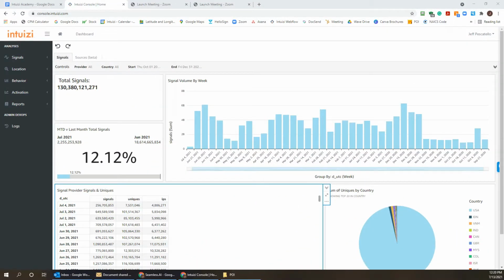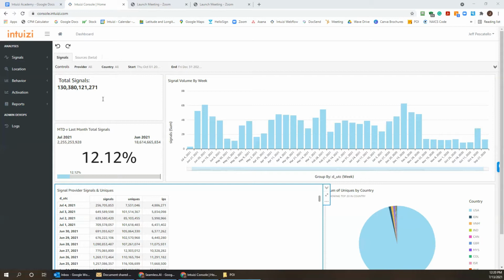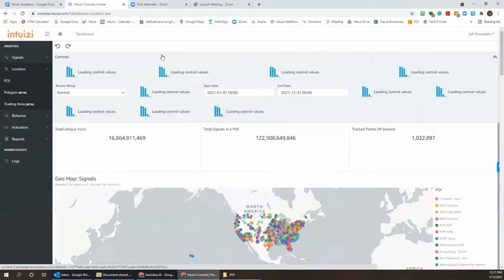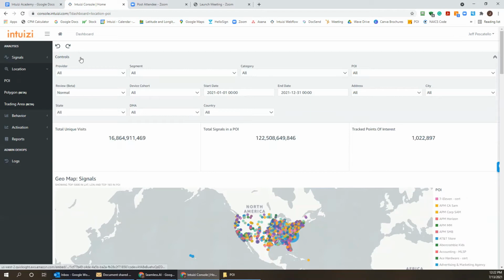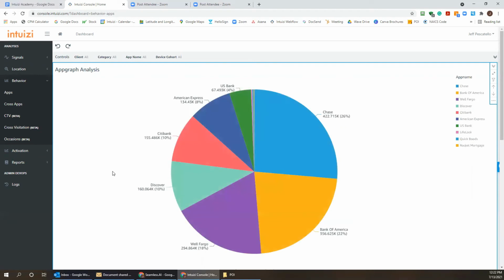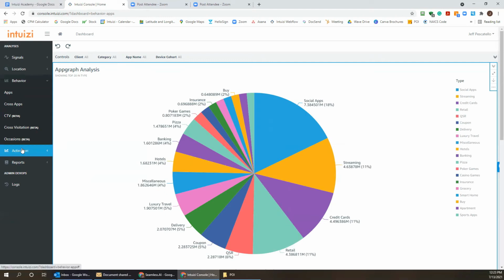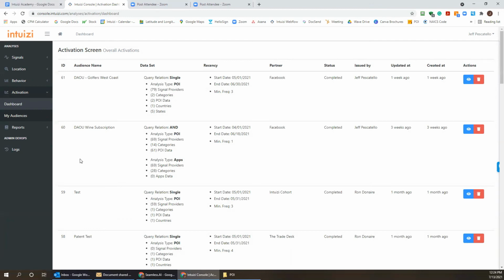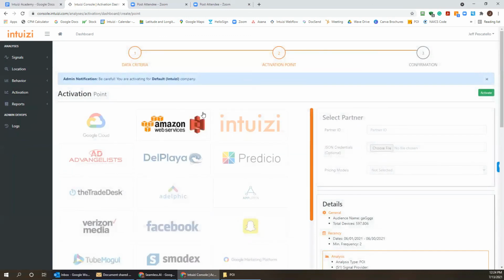Intuizi - Basic Platform Navigation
Learn the Basics of How to Navigate the Intuizi Platform. This short 5-minute video will get you on the correct path to being an expert on using the Intuizi Platform